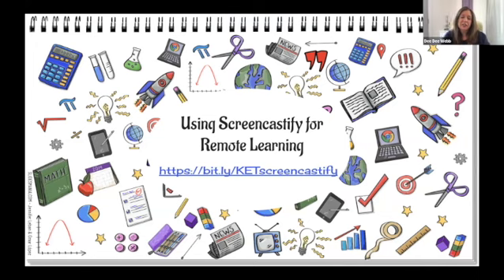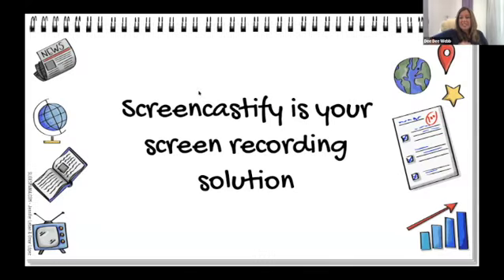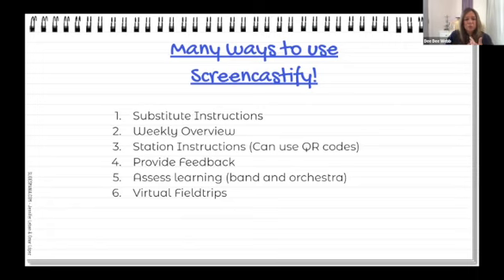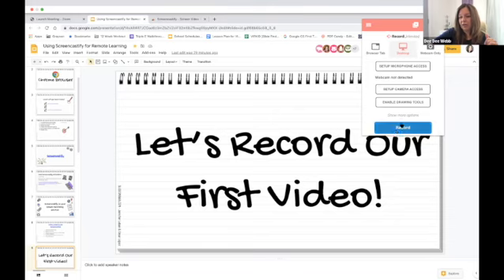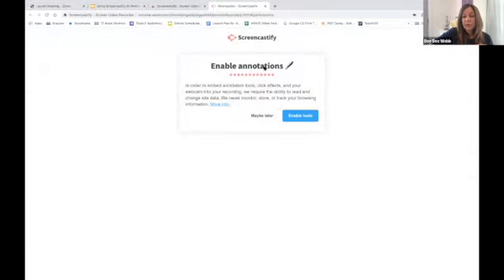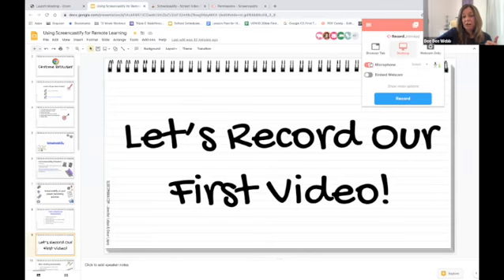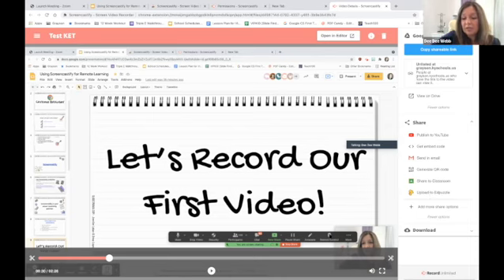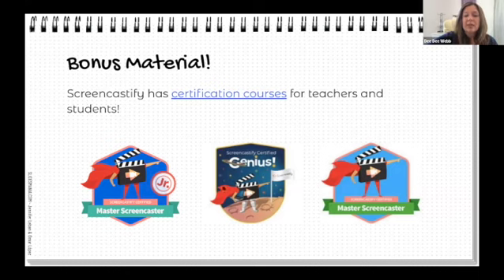Using Screencastify for Remote Learning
Dee Dee Webb, Technology Integration Specialist for Grayson Co. Schools, introduces Screencastify, an extension for the Google Chrome browser that allows you to screen record your explanations of lesson content while illustrating it on your computer screen. Videos are automatically saved to Google Drive and they can also be synced with Google Classroom. In this session, you will learn how you can use Screencastify in a remote learning environment to flip your classroom, blend learning or differentiate instruction. Best of all, Screencastify is a super easy tool! Additionally, you will learn how you can earn educator Genius and Screencaster Master badges from Screencastify to use in your email signature!